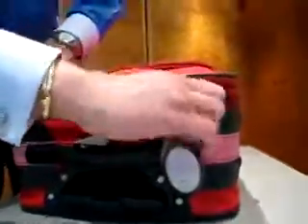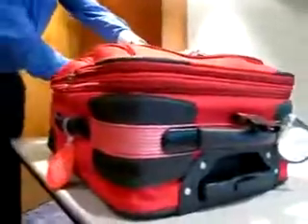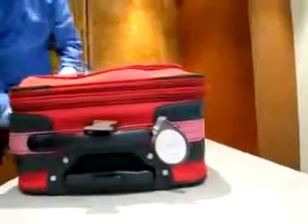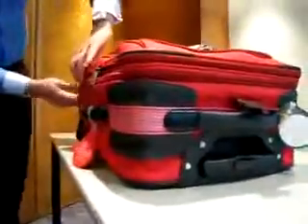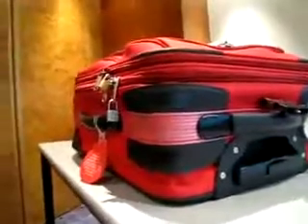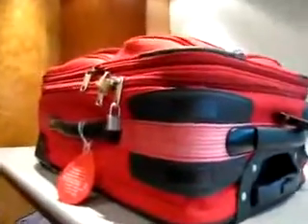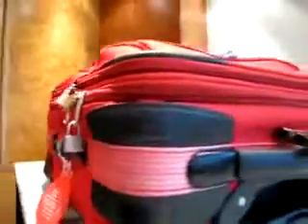BREAKING INTO AND RESEALING A LOCKED SUITECASE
Demonstrating how easy it is to break into a locked suitcase and not leave any evidence of tampering.